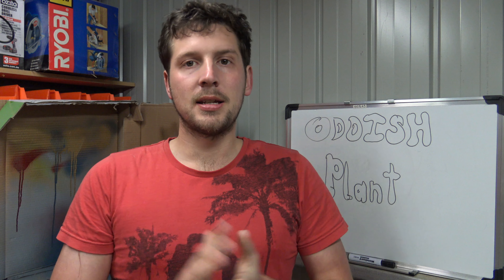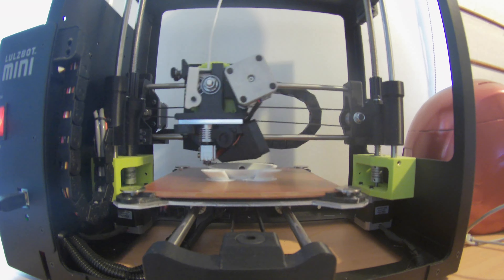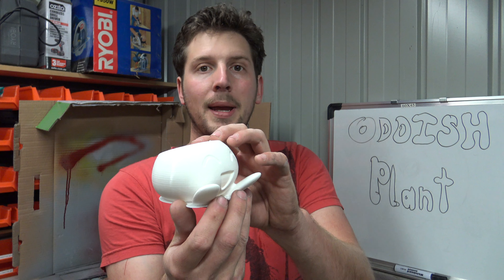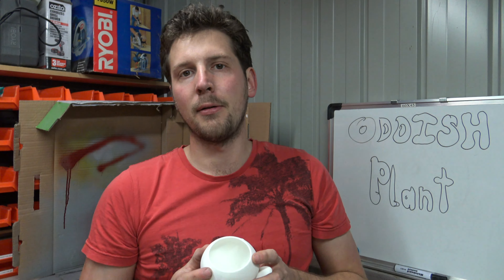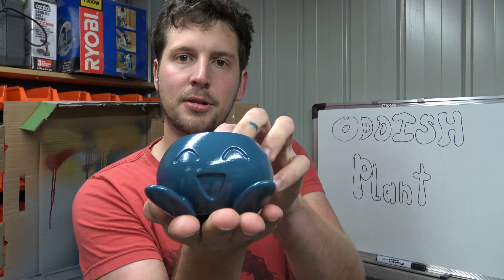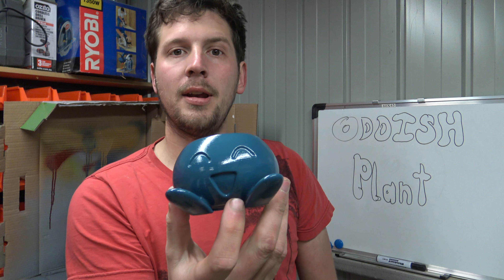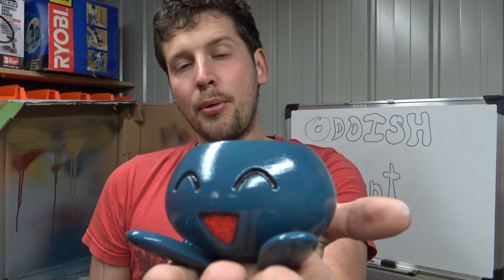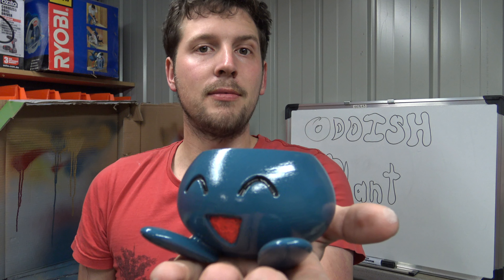Awesome ODDISH - A 3D Printed Pokemon Go Pot Plant DIY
In this weeks video we make a 3d printed 'pokemon go' pot plant which looks like a real life oddish. The pokemon was printed using a lulzbot bot mini using ESUN PLA filament. It was a really easy print with good adhesion. Oddish would look great on an office desk to impress the co workers with amazment.